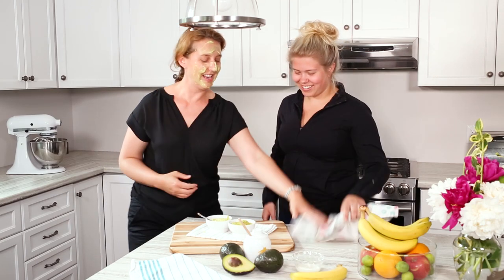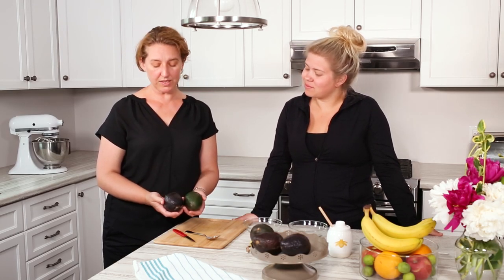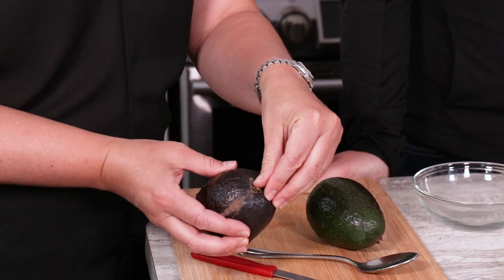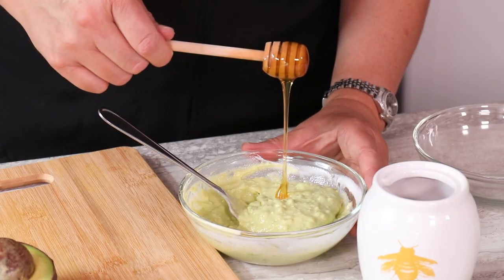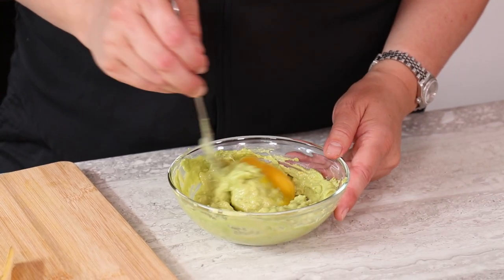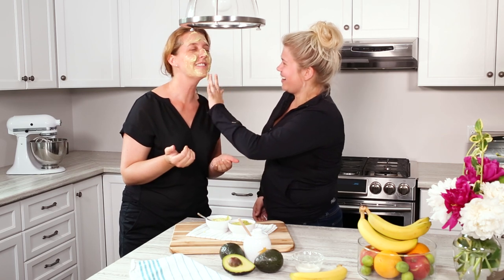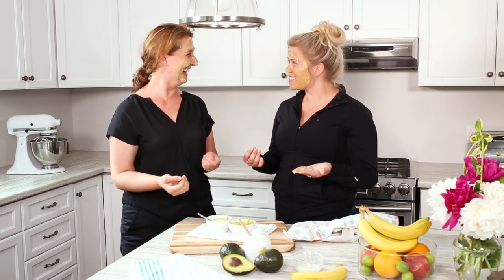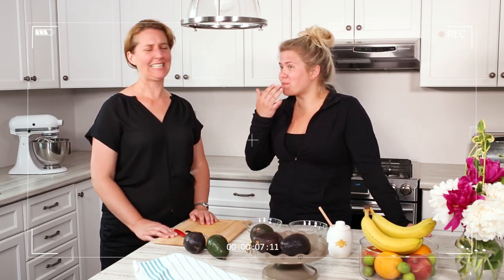DIY Avocado Face Masks | Produce Made Simple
Avocado’s healthy fats aren’t only good for you to eat, there are benefits for your skin too! That’s why these DIY Avocado Face Mask recipes are perfect if you need to nourish your skin. Avocado has chlorophyll which helps reduce inflammation and vitamin E which helps with softness and preventing wrinkles.